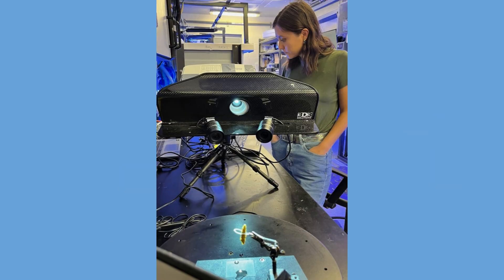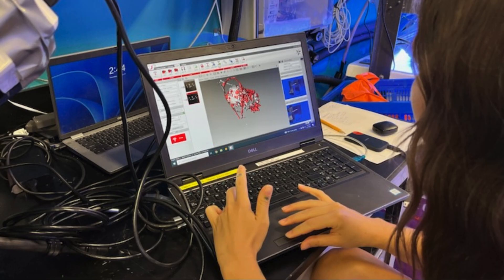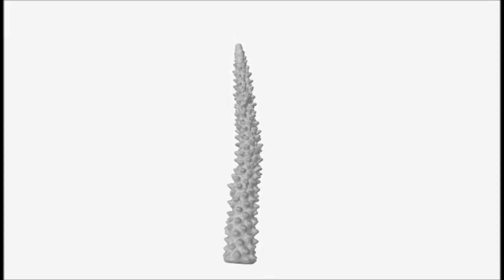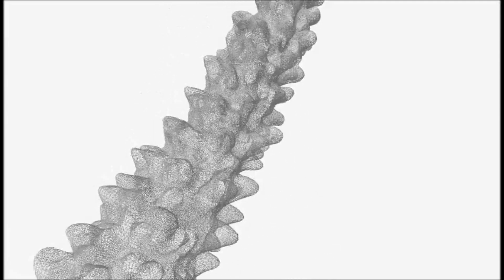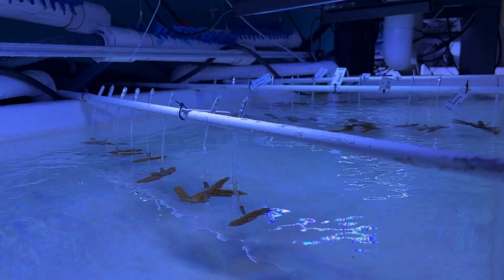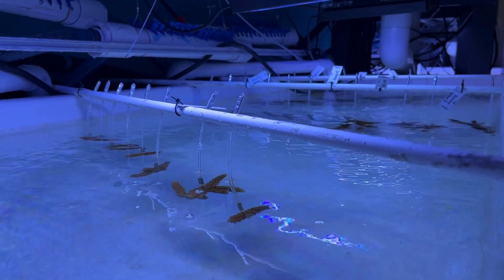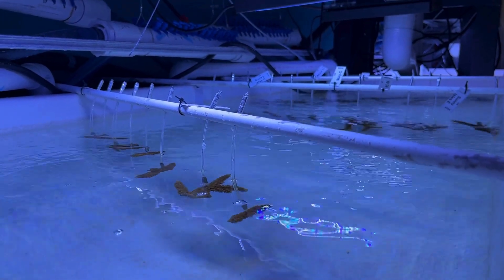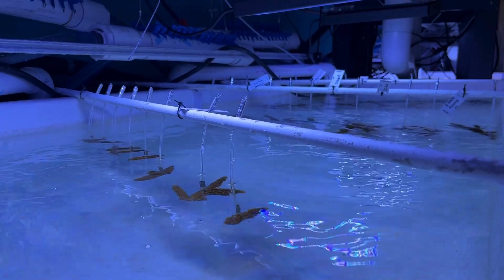Darwin Explains 3D Coral Scanning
In this week's episode of Darwin Explains, learn more about 3D coral scanning and how it's used to advance coral reef science at NOAA's Atlantic Oceanographic and Meteorological Laboratory.